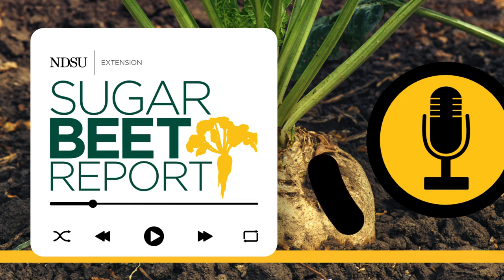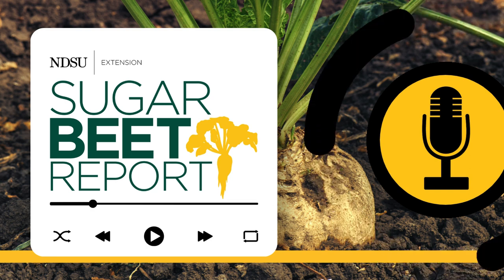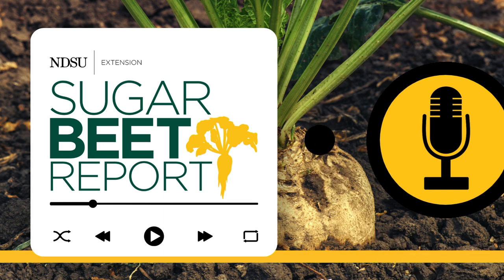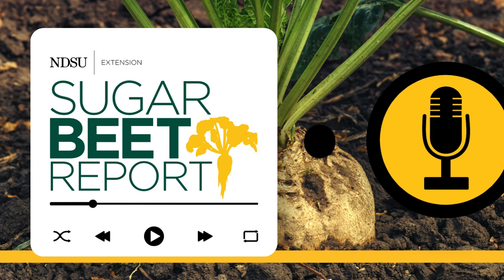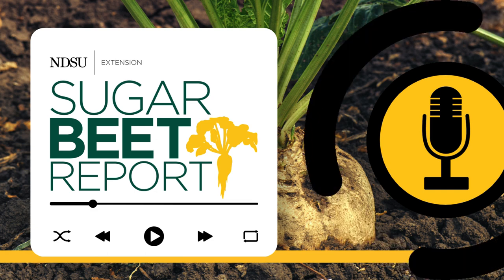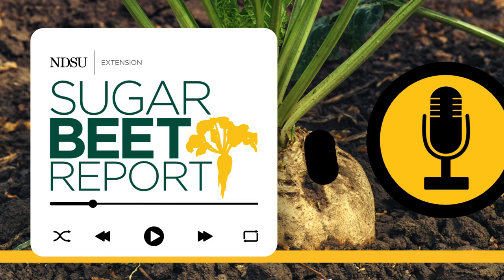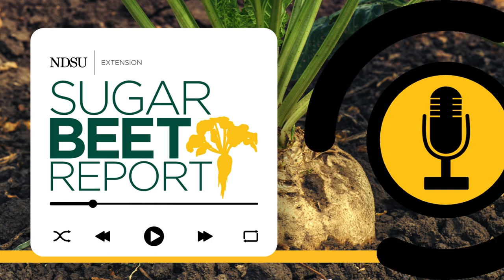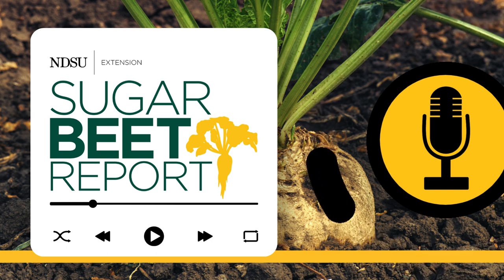Early Season Pest Management - Sugarbeet Report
In this episode of the Sugarbeet Report we discuss pest management for insects such as wireworms, cutworms, root maggot and others with NDSU Extension Entomologist, Mark Boetel. He'll discuss what growers should be monitoring right now and control options for each.

This episode was originally recorded 5/16/24